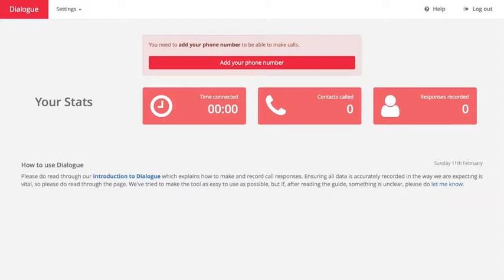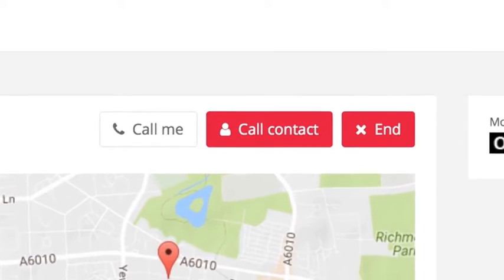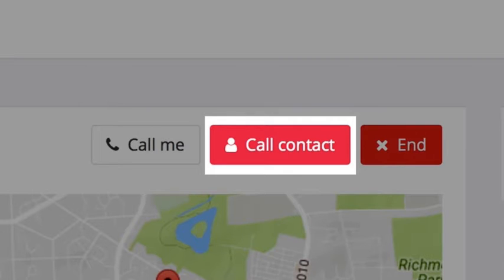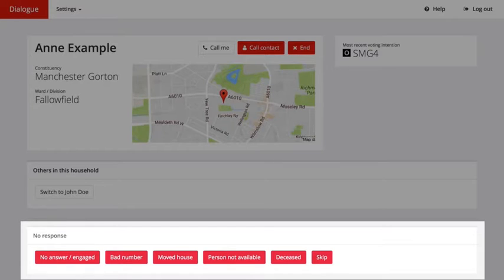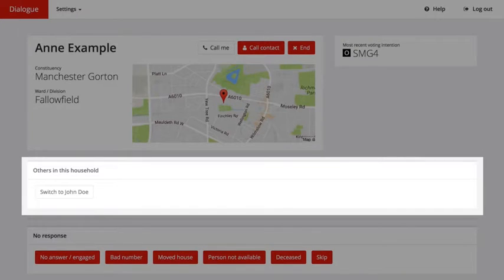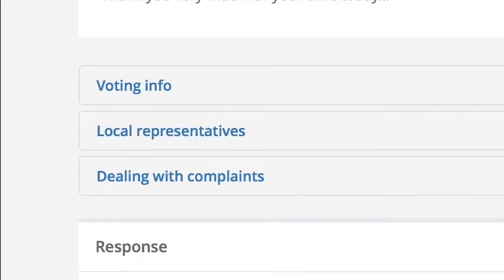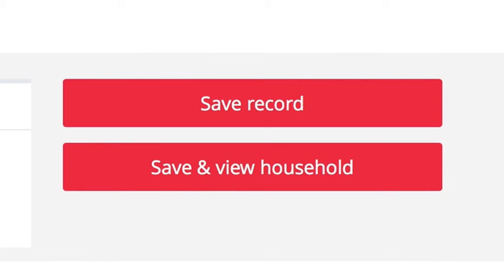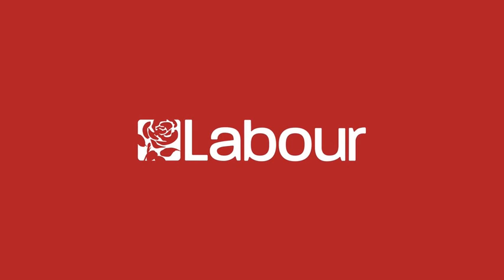Dialogue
The Phone Bank tool